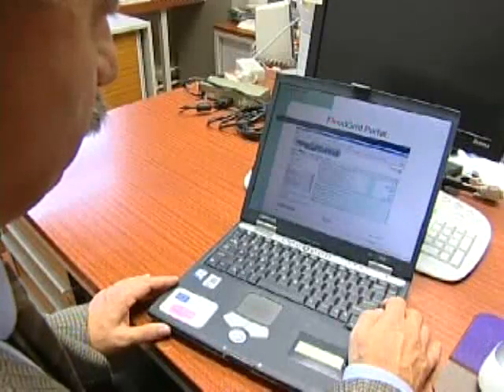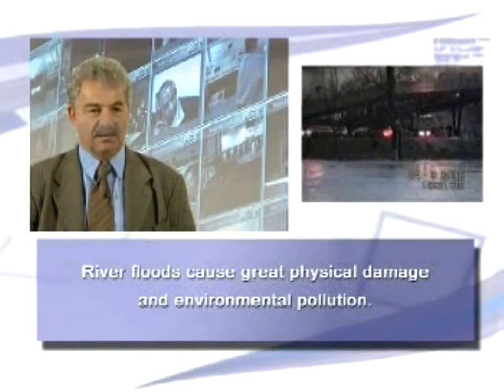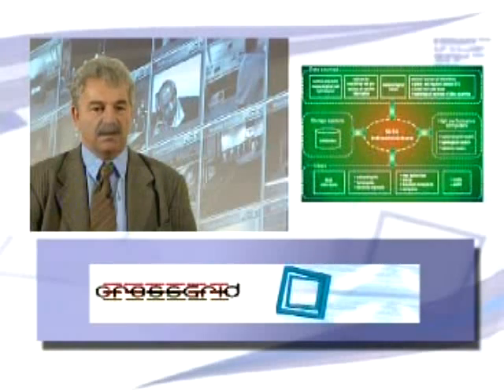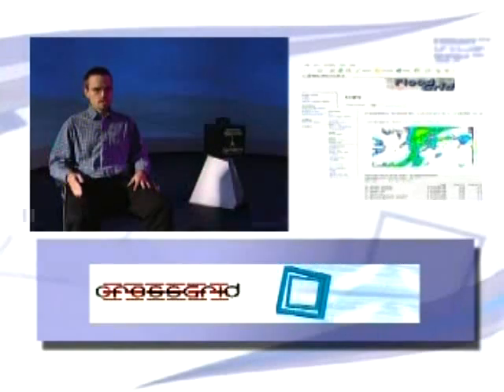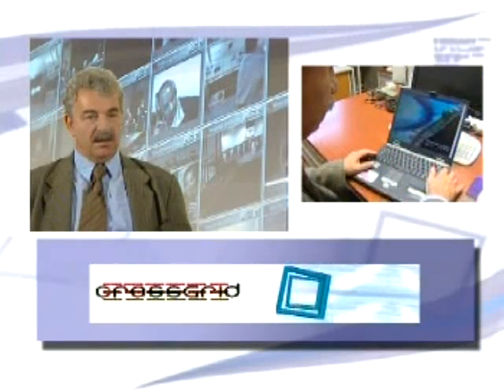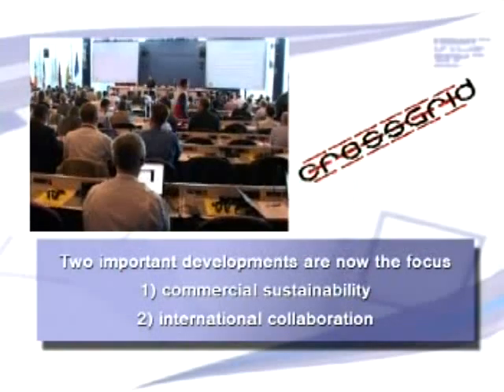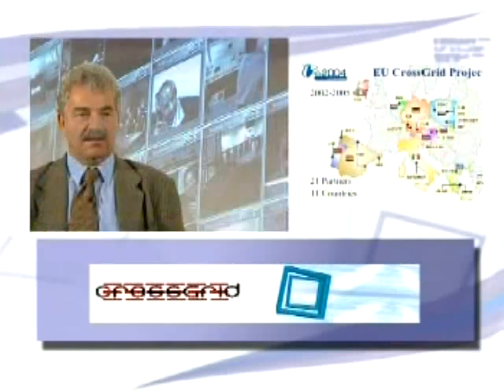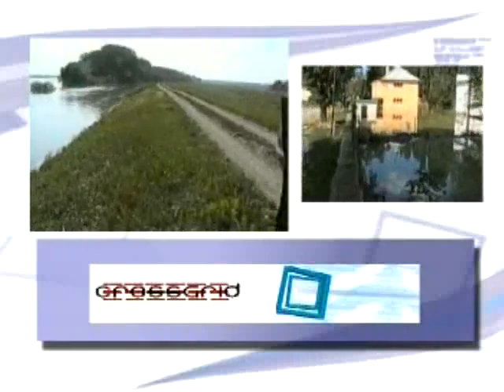Flood modelling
CrossGrid project: Flood modelling